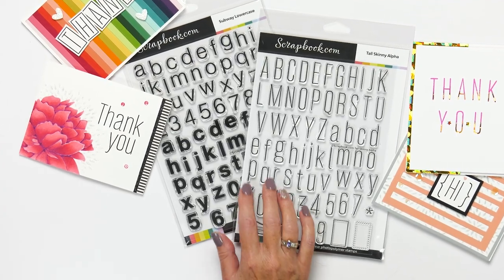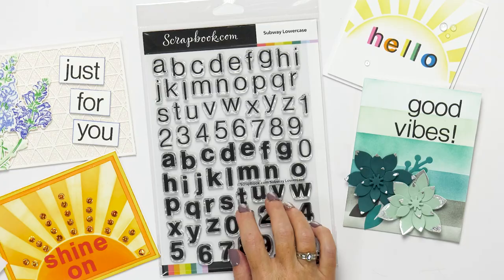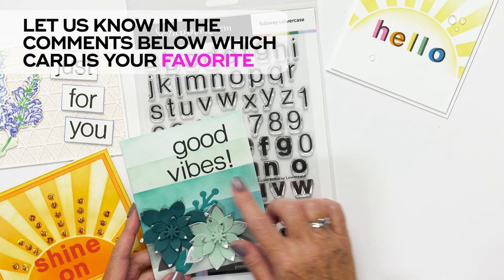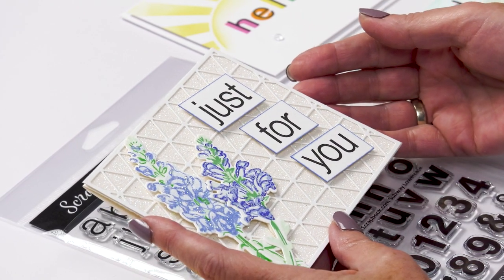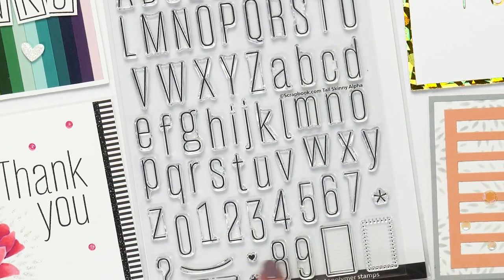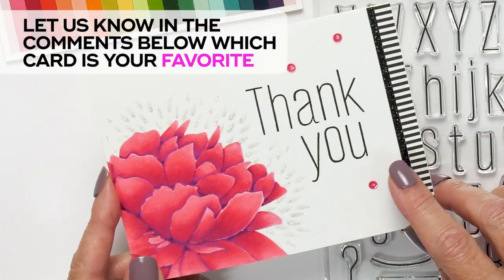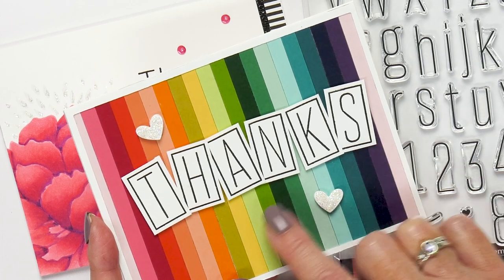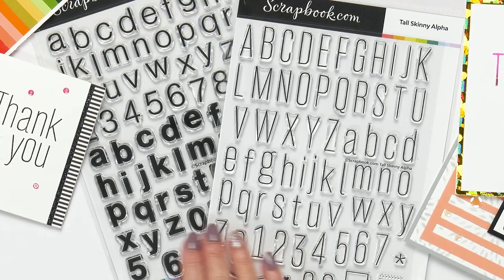New Trendy Alpha Stamp Sets! | Scrapbook.com Exclusive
The Tall Skinny Alpha and Subway Lowercase stamp sets are some of the latest releases from Scrapbook.com! These stamp sets can add a classic or bold touch to your cards, layouts, or traveler's notebooks! Don't forget to let us know which card is your favorite in the comments below!

- - -SUPPLIES - - -
Scrapbook.com - Clear Photopolymer Stamp Set - Subway Lowercase
Concord and 9th - Dies - Fresh Cut Florals Edition 3
Therm O Web - iCraft - Deco Foil - 6 x 12 Transfer Sheet - Gold Shattered Glass - 5 Pack
Scrapbook.com - Clear Double Sided Adhesive Sheets - 6 x 6 Inches - Permanent - 10 Sheets